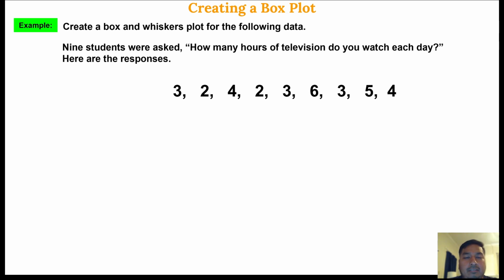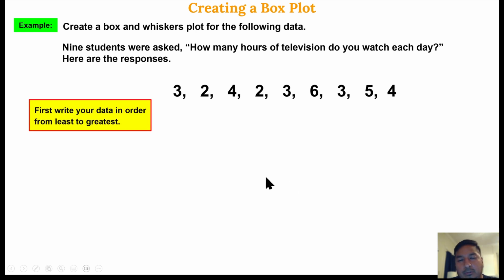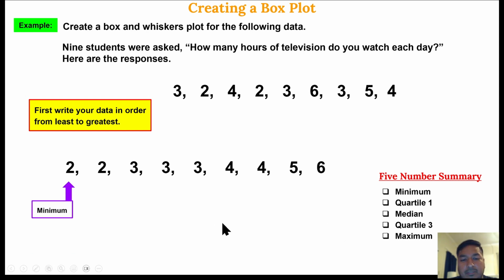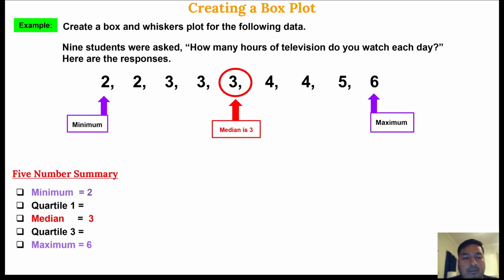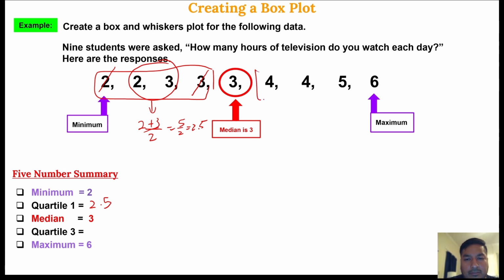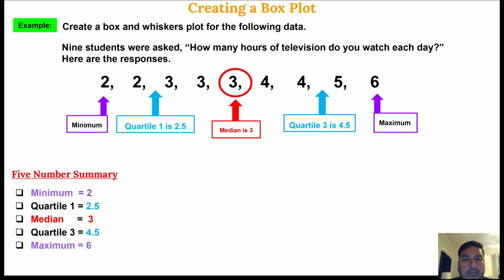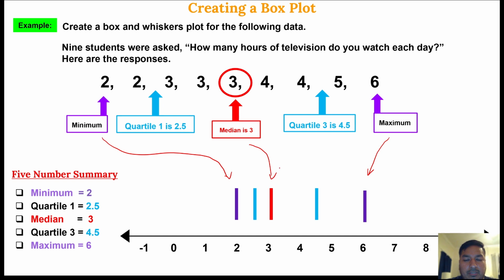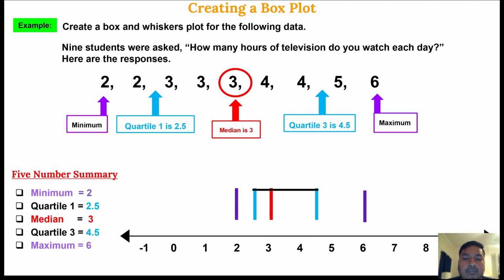How to Create a Box Plot. Example 2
How to create a box plot. First you need to find the five number summary.